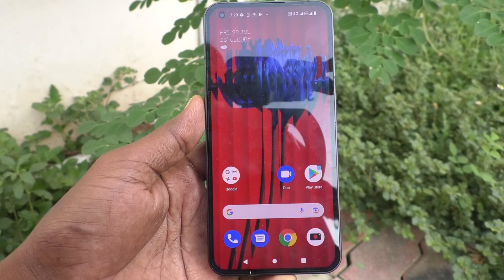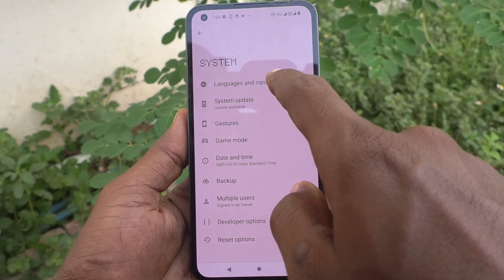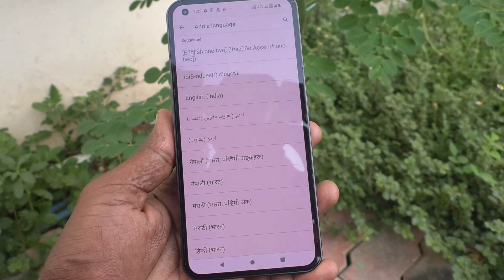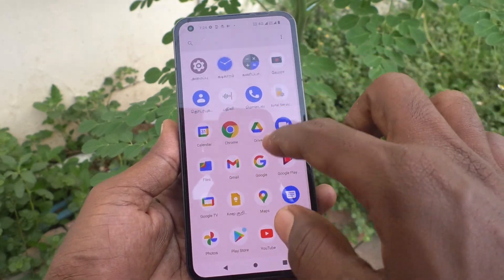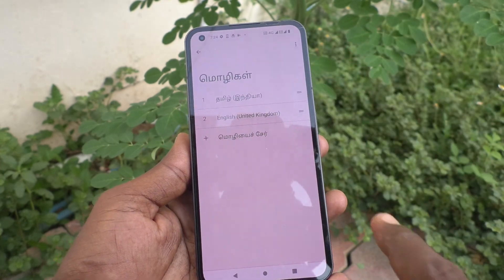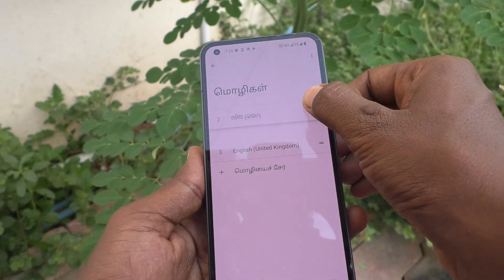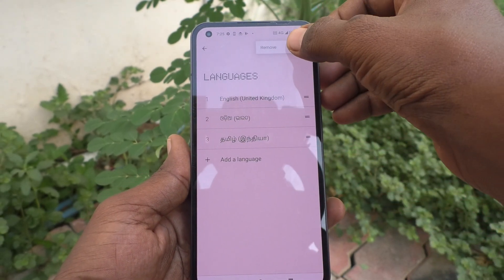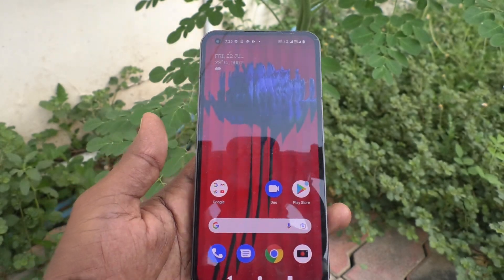How to change language in Nothing Phone 1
Nothing Phone 1 language change settings: Learn here how to change language in Nothing Phone 1 smartphone.